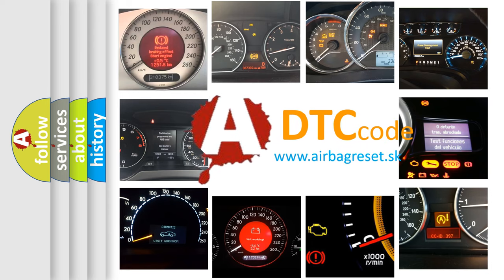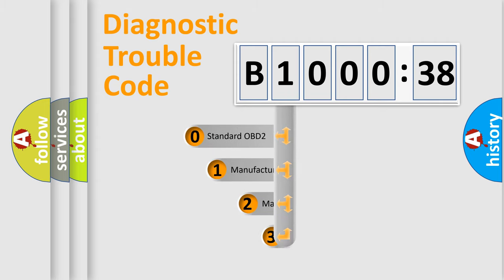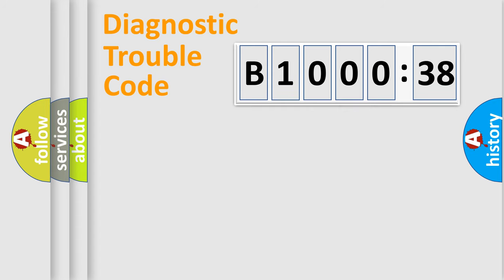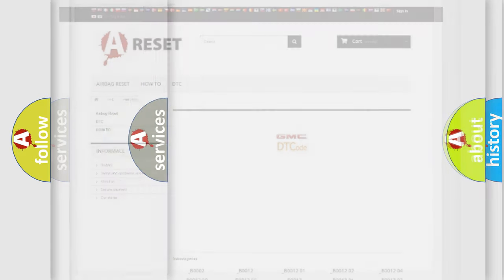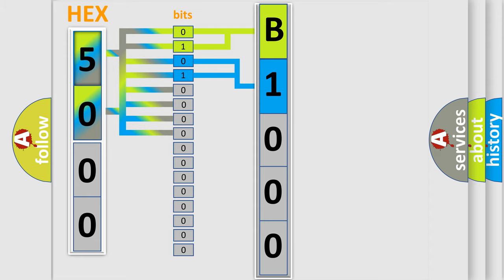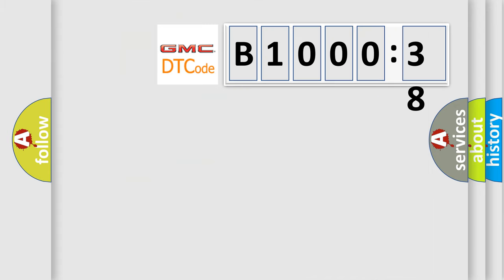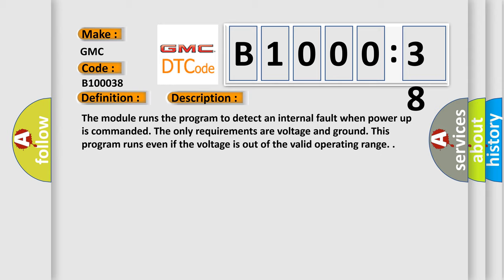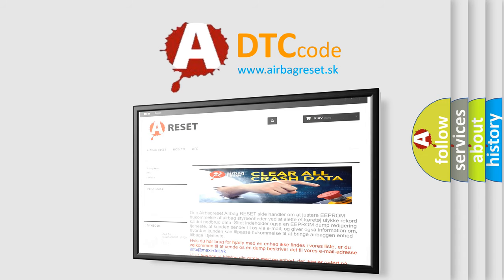DTC GMC B1000-38 Short Explanation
Contents:
0:21 Basic DTC analysis according to OBD2 protocol standard.
1:48 Insight into programming
2:58 A diagnostically understandable description of the Diagnostic Trouble Code
3:05 Basic error definition

Make:
GMC
Code:
B1000 38
Definition:
Electronic Control Unit (ECU) Performance Supervision Software Failure
Description:
Cause:
The module has detected an internal malfunction.